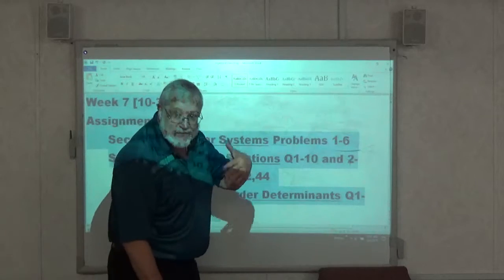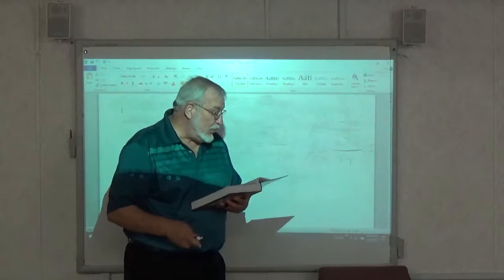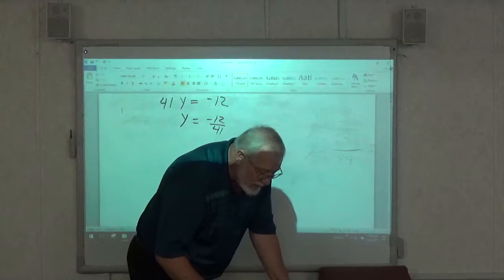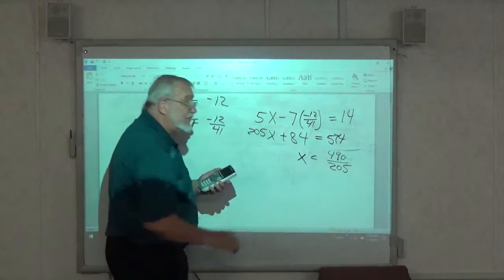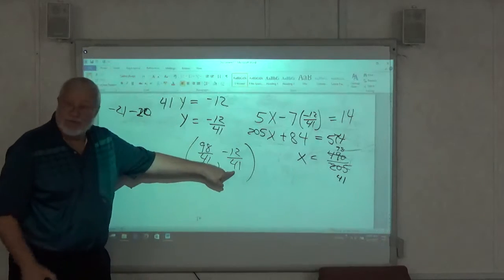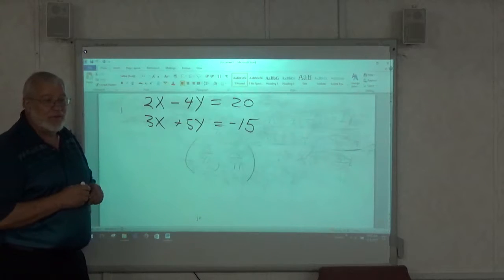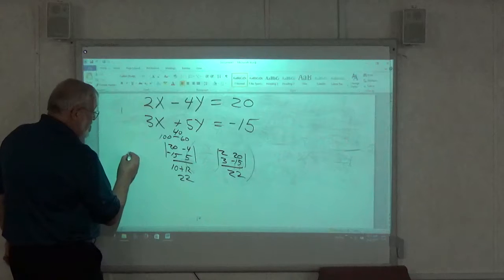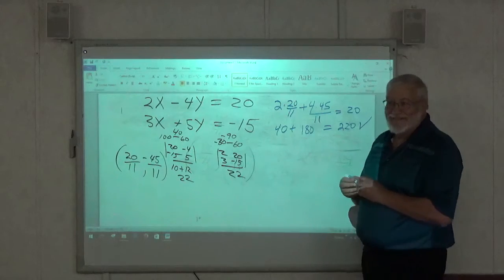Algebra 2 Week 7 4-1 to 4-3 Part 3